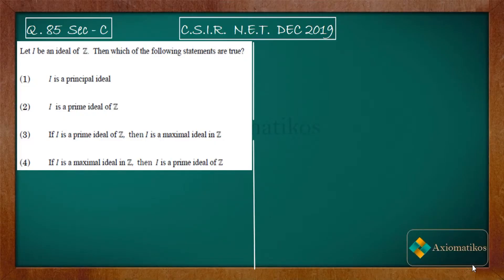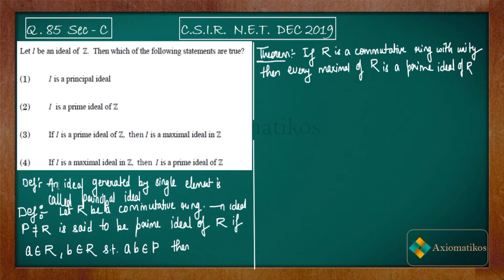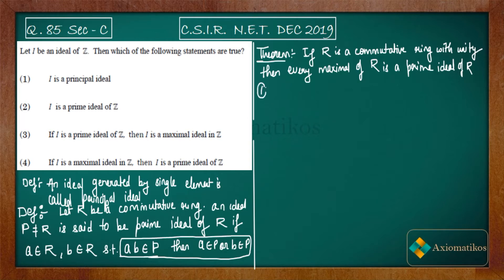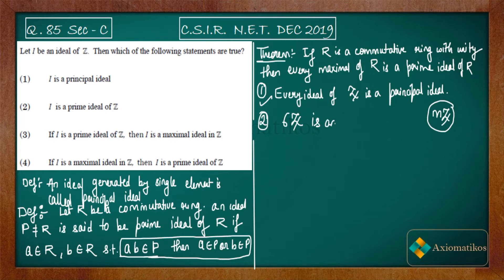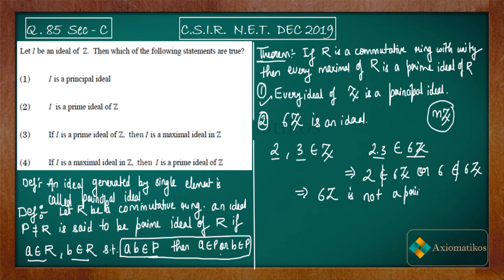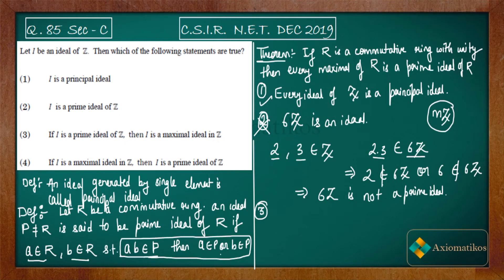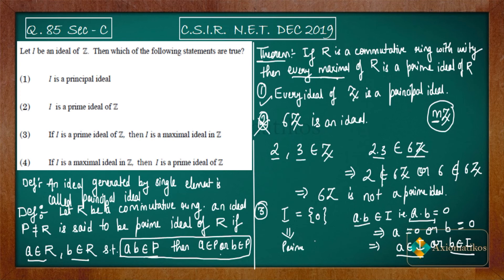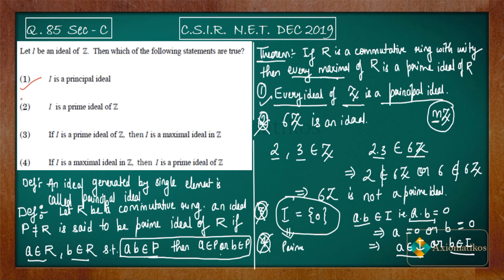CSIR NET Mathematics Solution Dec 2019 |Question 85|Abstract Algebra |Prime|Maximal|Principal|Ideal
Question 85
Abstract  Algebra

Question Paper
2021, 2020, June 2018 and 2017

CSIR NET MA Solutions
CSIR NET Abstract  Algebra
net dec 2019 Abstract  Algebra
prime ideal is maximal
ideals prime
CSIR NET MA 2019 section A Question 83
Complex Analysis csir net 2019
part C csir net
part c dec 2019 abstract algebra
partc dec 2019 ring theory
axiomatikos